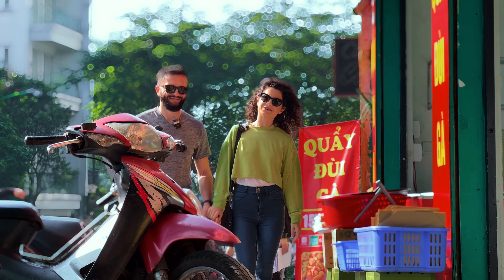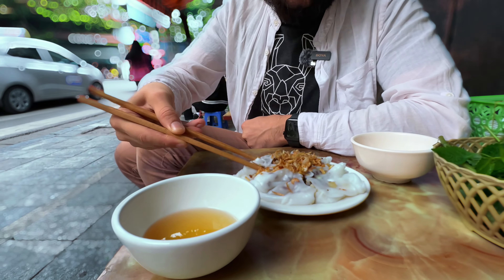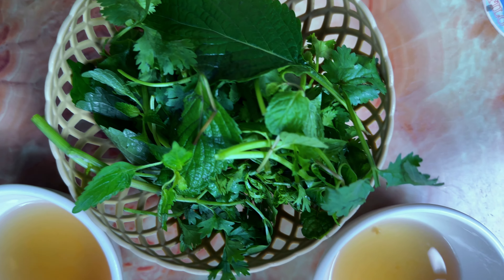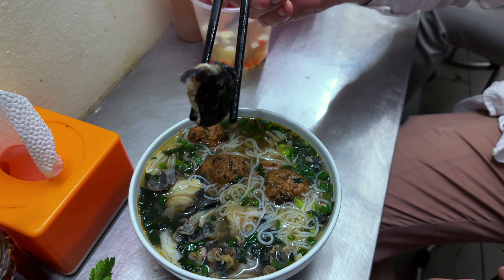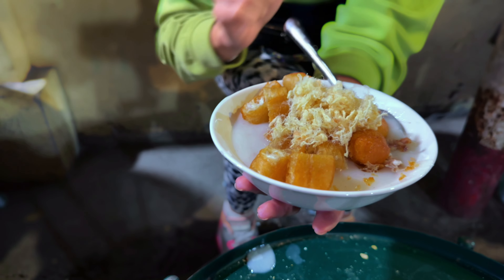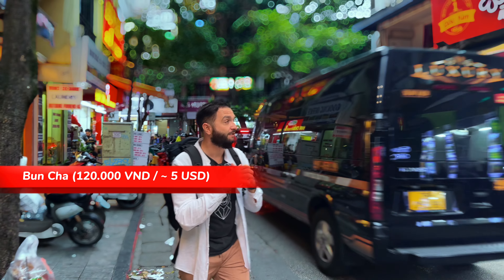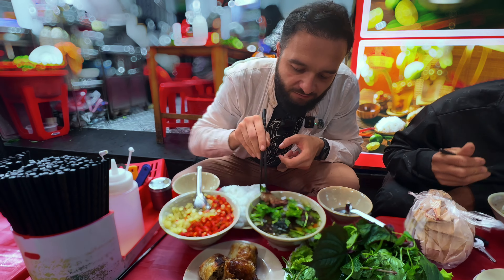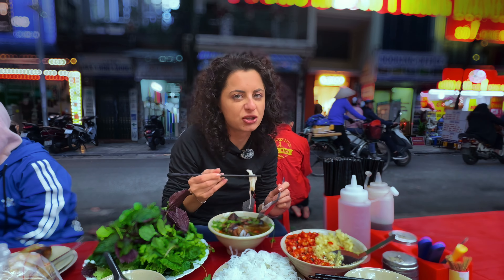Hanoi Street Food Challenge: Exploring Unexpected Delights!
Join us on a tantalizing journey through Hanoi's street food scene! We're tasting 5 unique Vietnamese delights that will leave your mouth watering. 🍜🌶️🇻🇳

Timestamps:
0:00 - Intro
0:35 - Bánh Cuốn: Savory Rice Noodle Rolls
02:24 - Bún ốc: Noodle Dish with Giant Snails
03:28 - Chao Suon Sun: Ribs Rice Porridge
4:56 - Bun Cha: Grilled Pork & Vermicelli
07:10 - Bánh Mi: Vietnamese Sandwich
08:43 - Bonus: Chả Rươi
10:33 - Outro

• We offer content creation services, from photography and videography to software development – let's create something special together!

• Leave your tips, ideas, or questions in the comments below. We love to hear from you!

🌍 EXPLORE MORE ON OUR TRAVEL BLOG
• Check out our travel blog for in-depth articles and travel inspiration